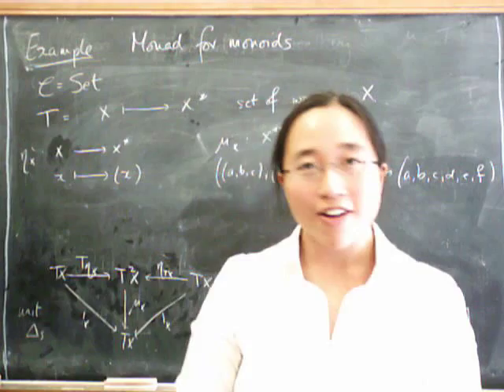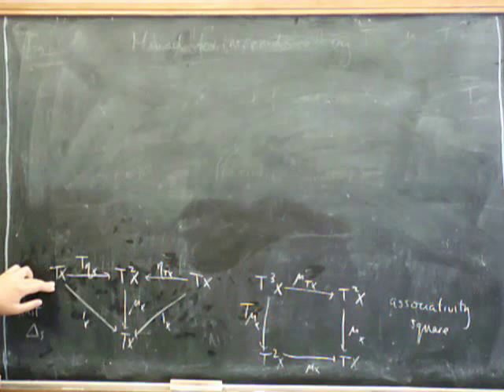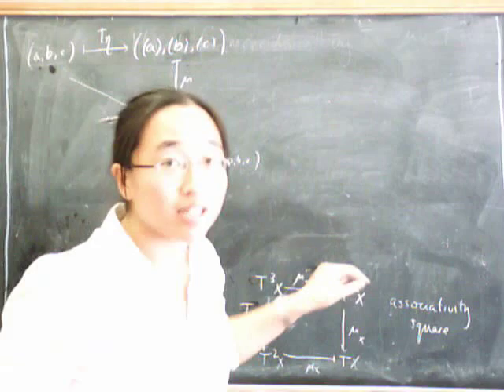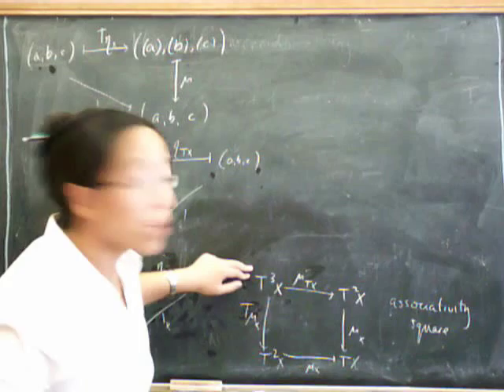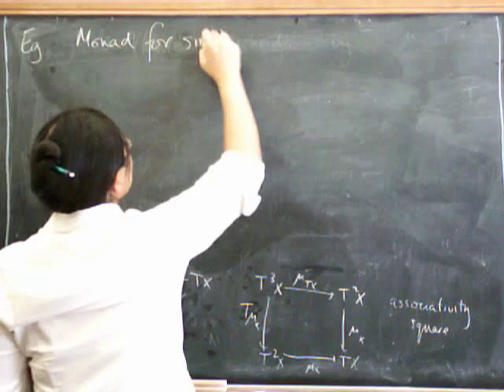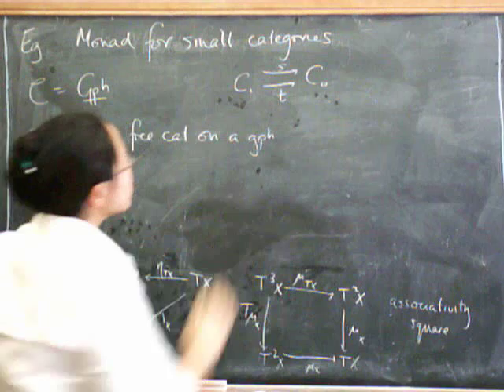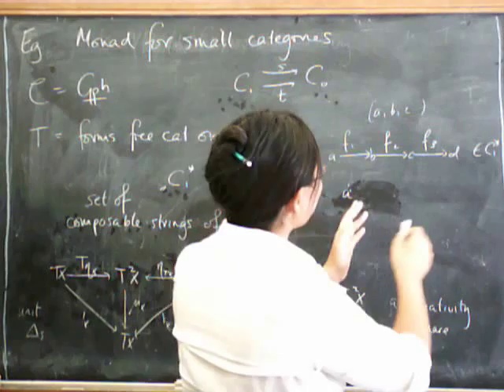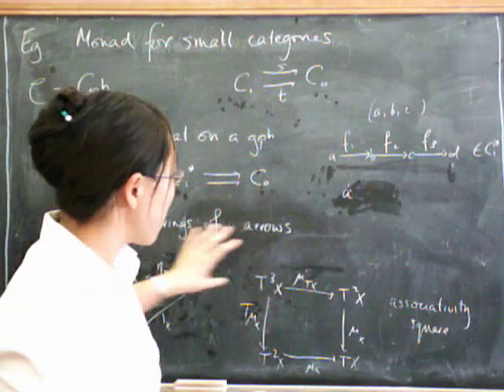Monads 2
Continuation of the monoid monad example and introduction of the category monad.